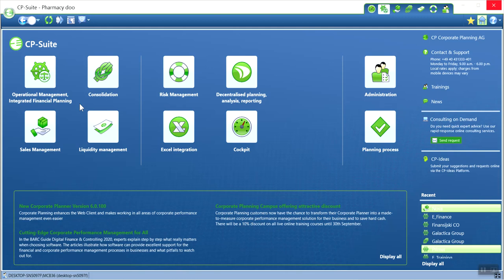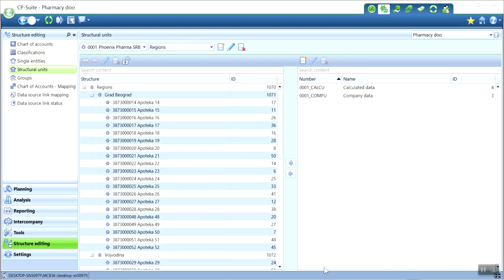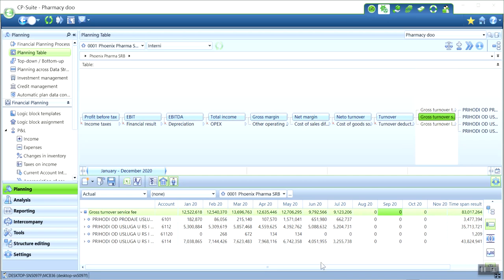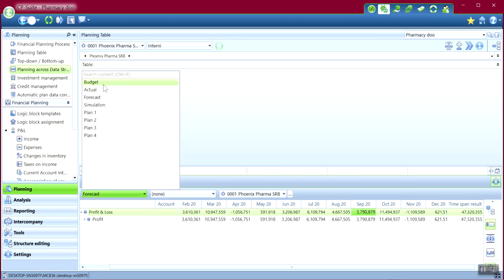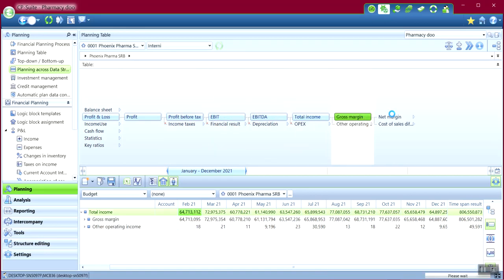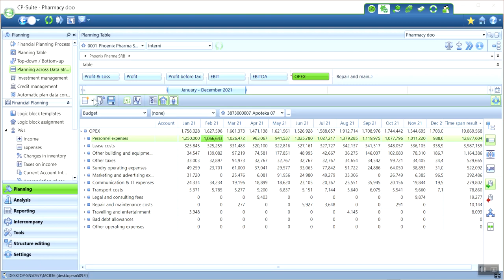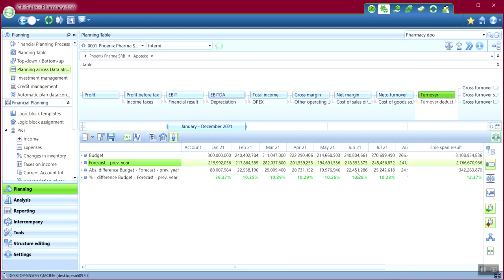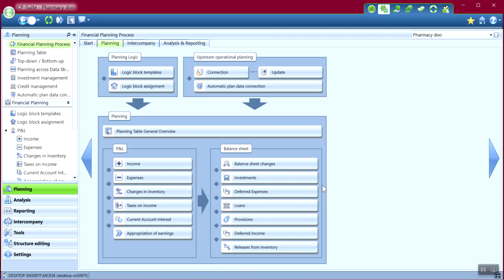#02 CP FINANCE CONTROLLING - GERMAN DIGITAL SOFTWARE FOR CONTROLLING, PLANNING AND BUDGETING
* Do you want to have all your budgets (operational and financial) in one place?
* Do you want one database for all reports (actual, last year, budget, forecast, variance)?
* Want to speed up the import, forecasting and analysis of financial statements?

The German company Corporate Planning (CP) is a leader in digital controlling, planning and budgeting. Their CP solution has 4,000 installations in Germany and is by far the largest digital controlling company.

In this section you will see the main parts of the FINANCE module.
* income statement planning
* balance sheet planning
* cash flow planning
* fast import and forecasting
* profitability analysis by profit and cost centers
* complete menu in Serbian
* Bojan Scepanovic, with his team of business controllers, guarantees that you will get the best German software for digital controlling

Management Center Belgrade is the largest specialized company for planning and controlling in the former Yugoslavia. MCB is the founder of Controlling magazine, the founder of the CFO & Controlling Club, the organizer of the CFO & Controlling congress with over 2,000 participants, the representative of the Controller Academy from Munich, the publisher of 15 books on controlling.

MCB is the exclusive agent of CP Corporate Planning AG for planning and controlling software solutions.